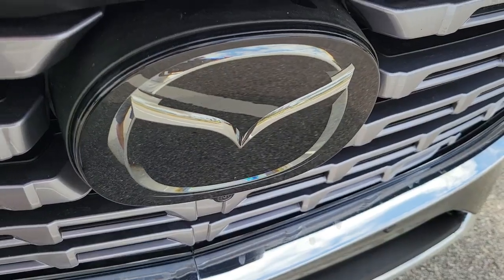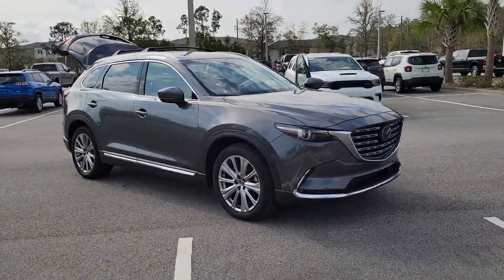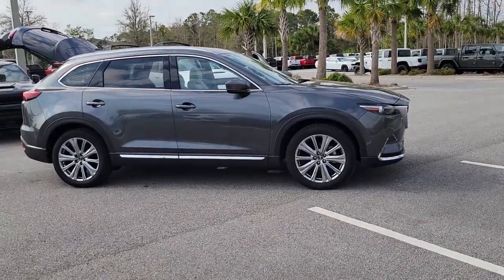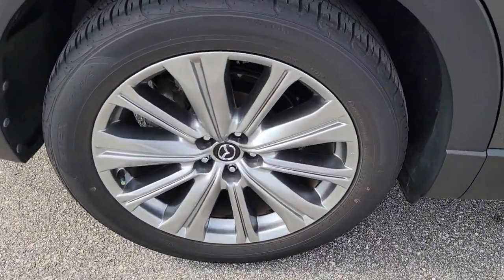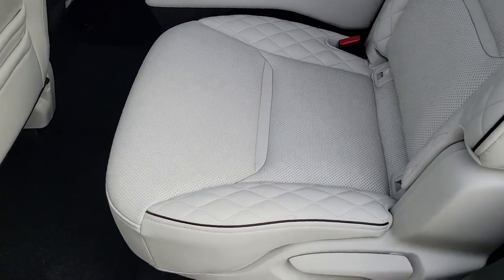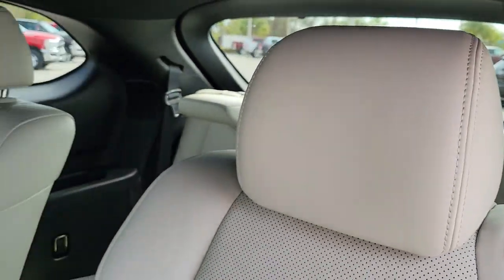2021 Mazda CX-9 New Smyrna Beach, Port Orange, Daytona Beach, Deltona, Sanford, FL C173658A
Machine Gray Metallic Used 2021 Mazda CX-9 Signature available in New Smyrna Beach, Florida at New Smyrna Chrysler. Servicing the Port Orange, Daytona Beach, Deltona, Sanford, FL area.

CARFAX One-Owner. Clean CARFAX. Machine Gray Metallic 2021 Mazda CX-9 Signature AWD 6-Speed Automatic 2.5L 4-Cylinder **Serviced Here**, **SERVICE HISTORY**, Backup Camera, Bluetooth, Navigation, Leather Seats, Apple Car Play / Android Auto, AWD, Alloy wheels, Navigation System, Power Liftgate, Power moonroof, Wheels: 20 x 8.5J Aluminum Alloy.Recent Arrival! 20/26 City/Highway MPG